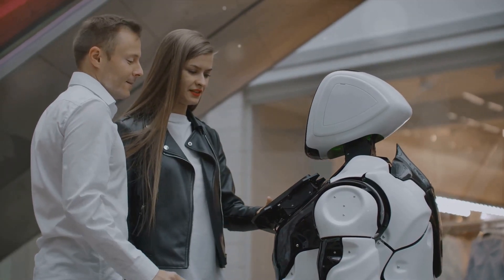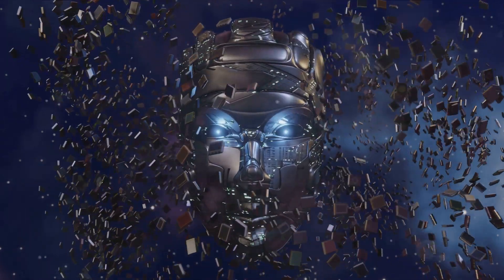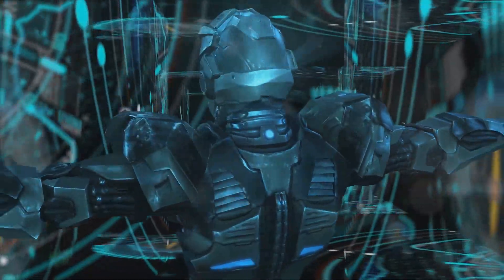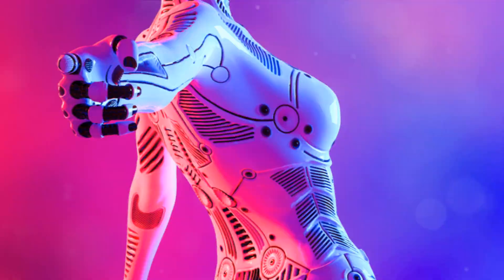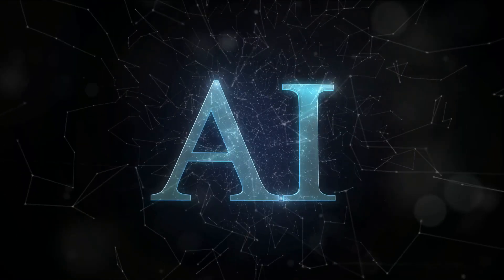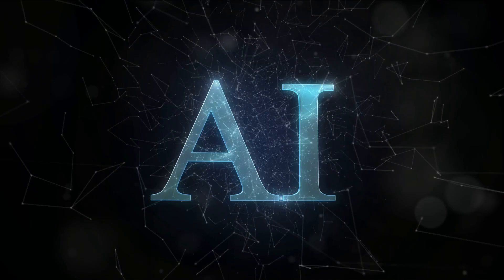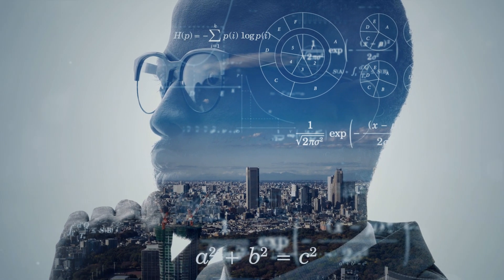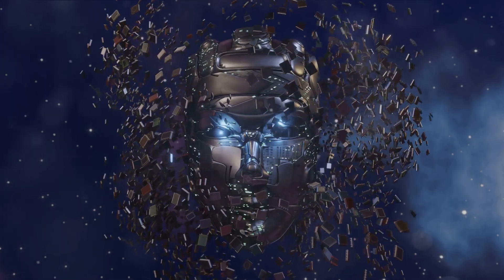A 3-minute video on the rapid evolution of AI—something out of science fiction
@DreamCraftGalaxy, every Monday, we upload a 10-minute video on a different topic, from self-driving cars to chatbots. And on Monday, Wednesday, and Friday, we also share the fascinating history of AI and how it has changed our lives with a 3-minute video.

This 3-minute video delves into the rapid evolution of AI.

The development of artificial intelligence (AI) has been extraordinarily rapid, transforming what once seemed like science fiction into reality. From basic chatbots to self-driving cars, AI's growth has been exponential, showcasing its ability to understand, mimic, and predict with increasing sophistication. Today, AI is an integral part of various sectors, including healthcare and transportation, impacting our daily lives. While AI's swift evolution raises concerns about job replacement and privacy, it also presents immense potential for progress, reminiscent of past technological revolutions.